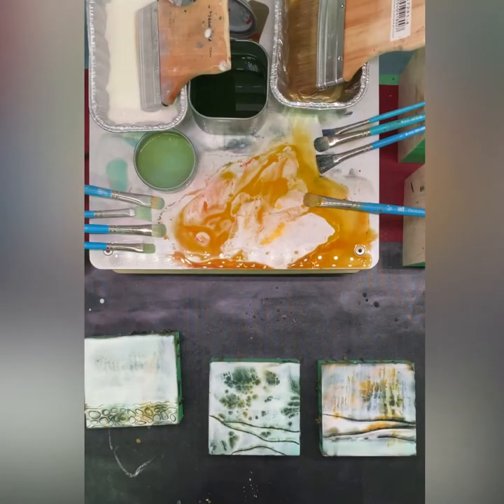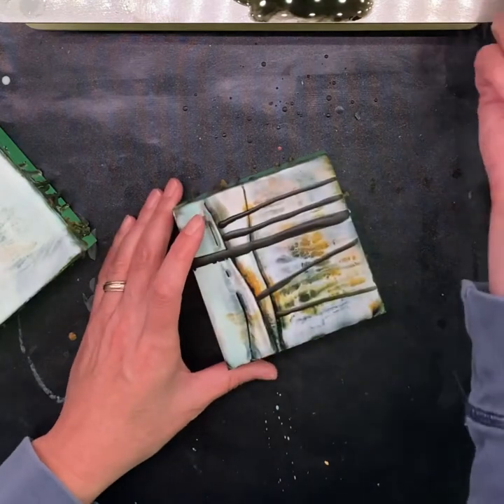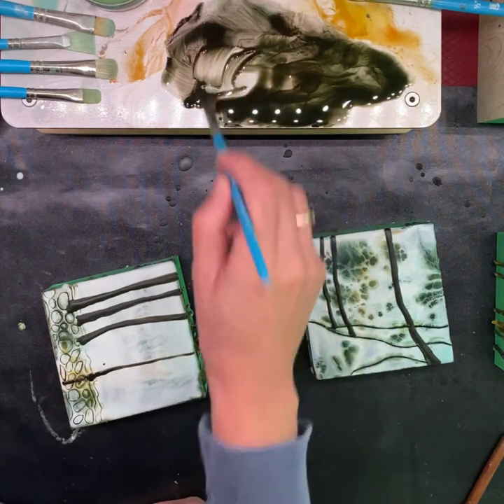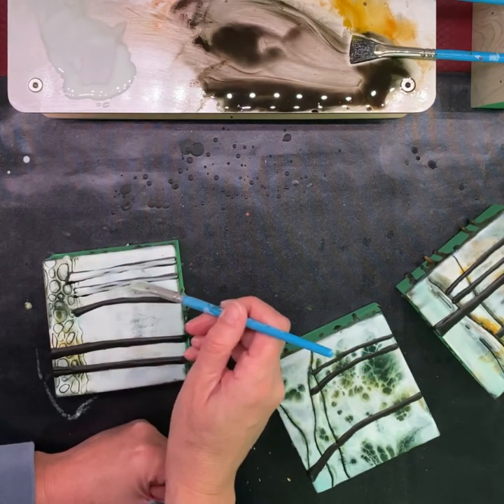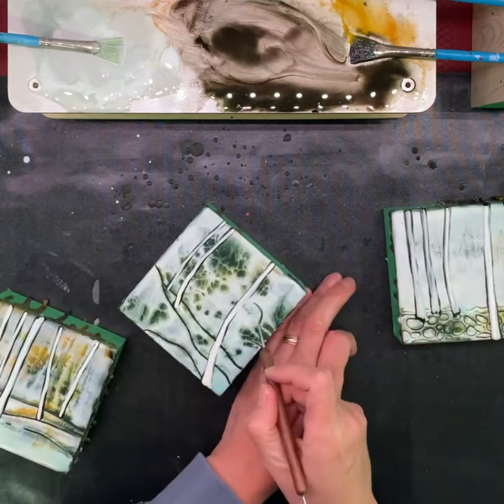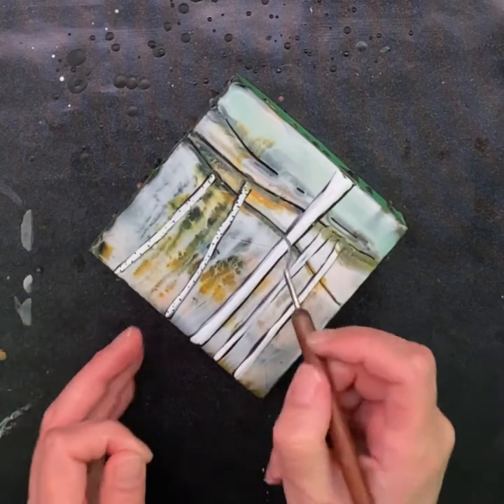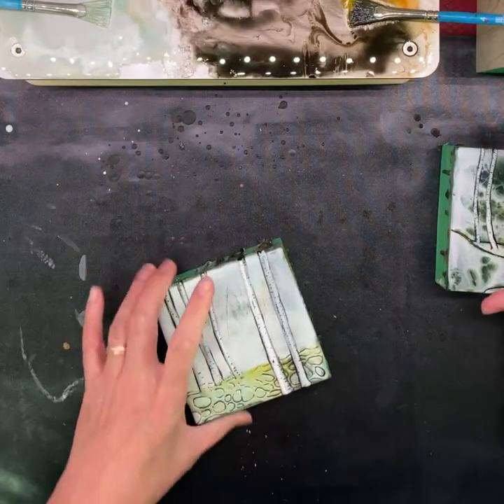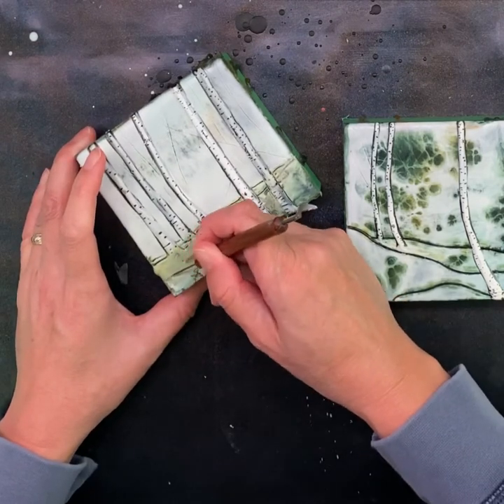Encaustic Birch Tree Demo Part 2 - Birch Tree Process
Part 2 of 3 - Encaustic Birch Tree Process

Enkaustikos Enkaustikolors Hot Sticks - Warm Set - Coral, Saffron, Primary Yellow, Savannah

Princeton Select - Fan Brush #4

Princeton Select Lunar Mop 1/2"